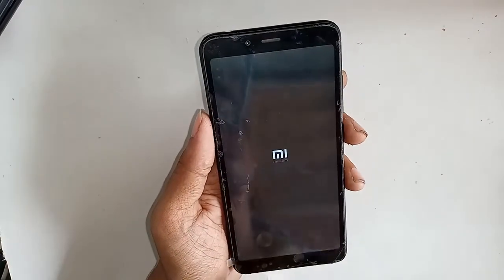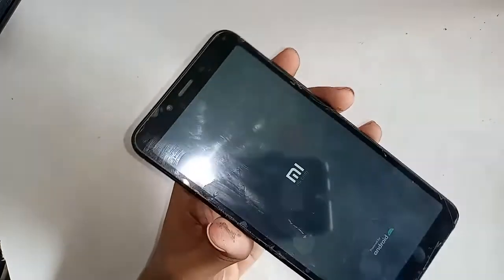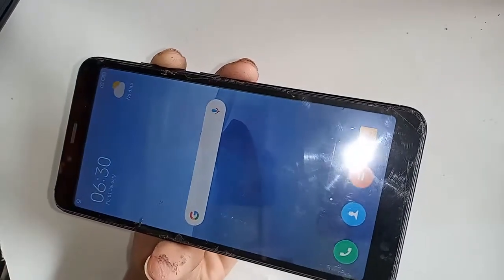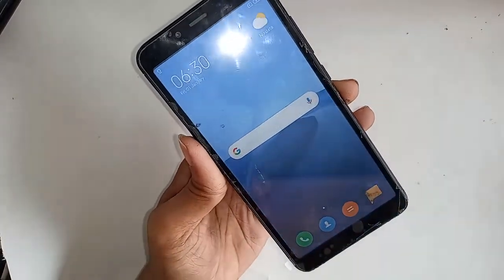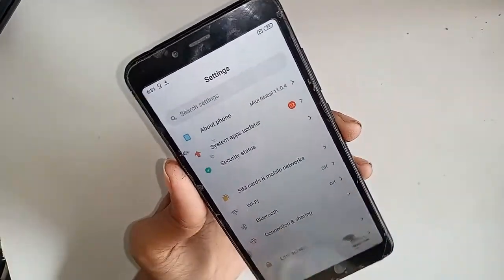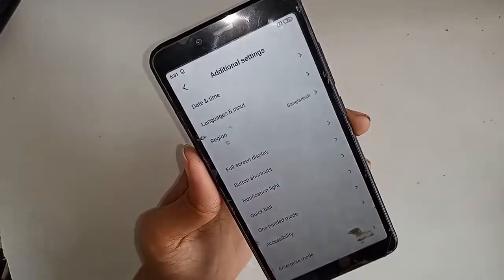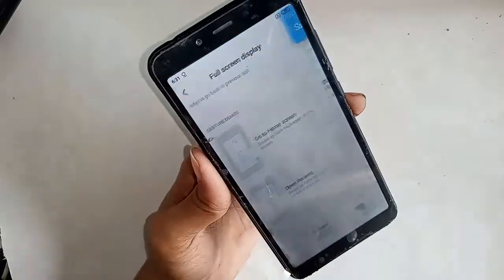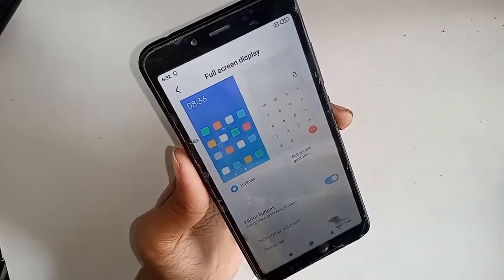Redmi 6 Back button not show problem solve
Now you can see  a phone in my hand this phone problem is back button recent button not show on this display.now today i will show you how to show back button recent button on this phone.